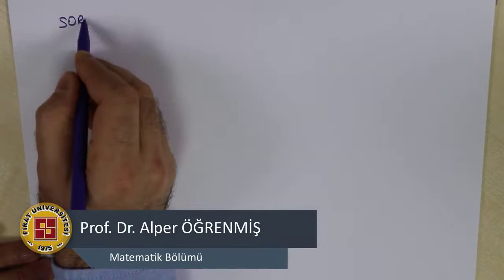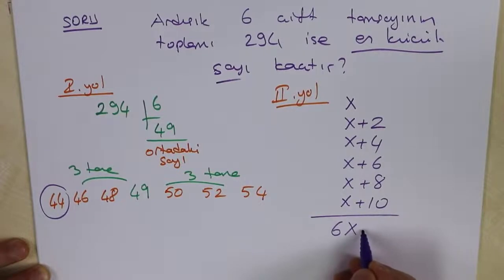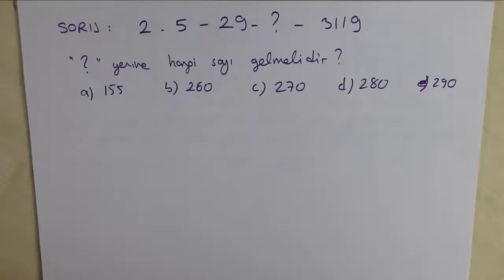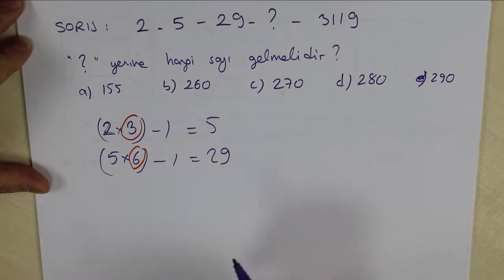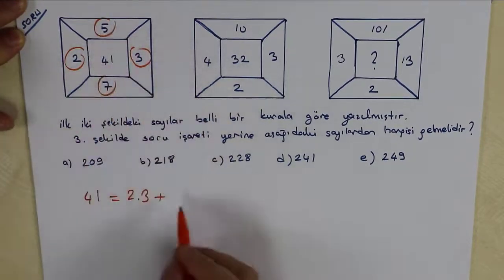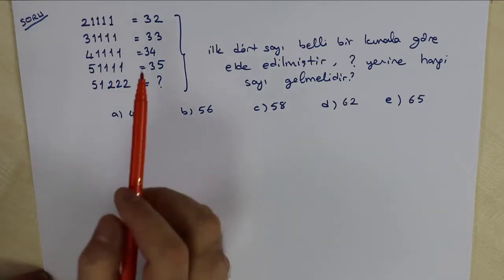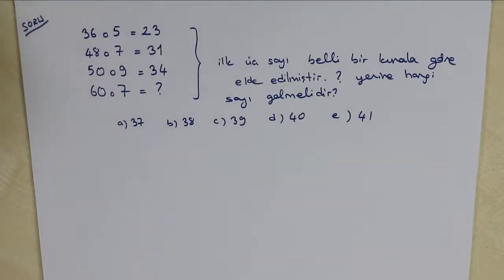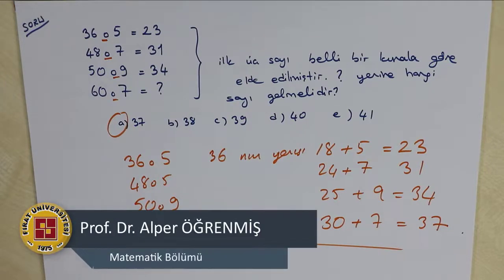DERS 5 İngilizce